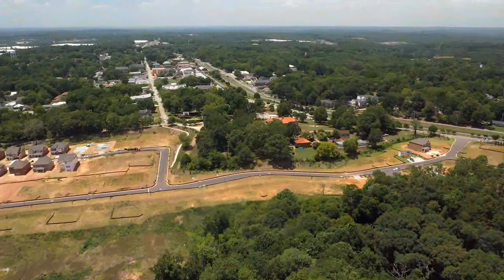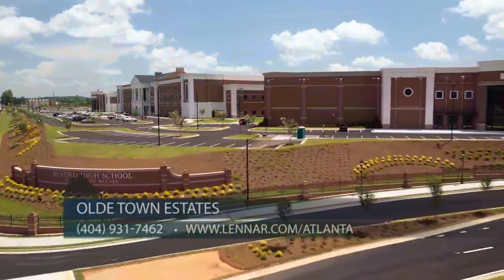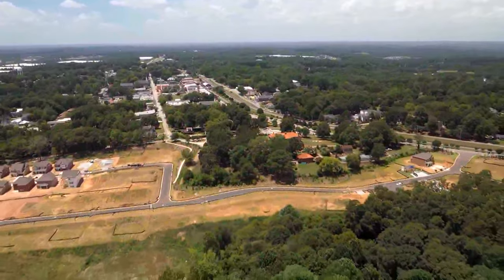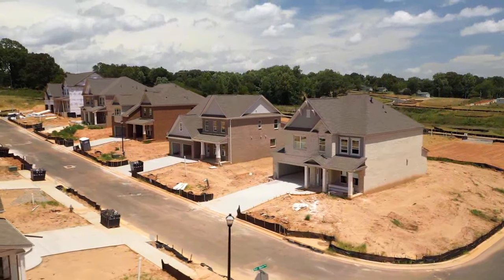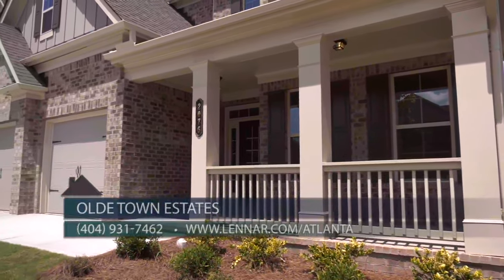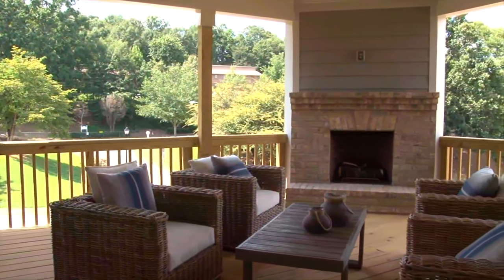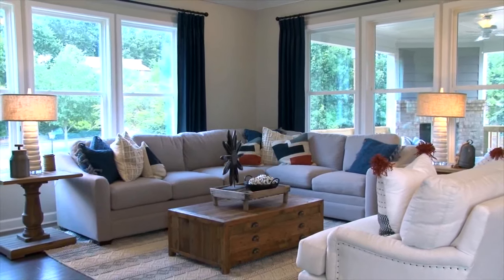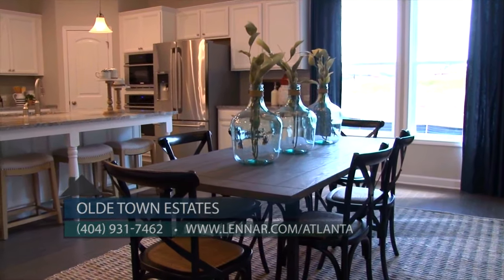Old Town Estates - Lennar